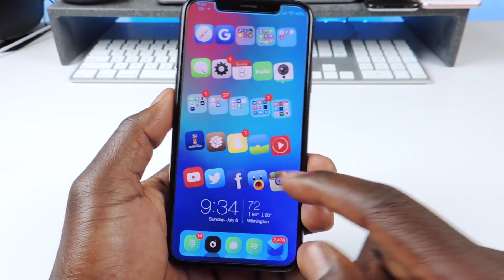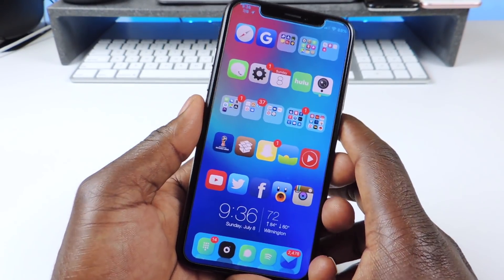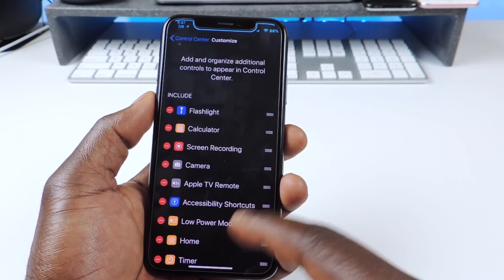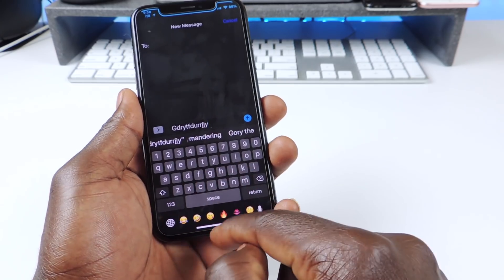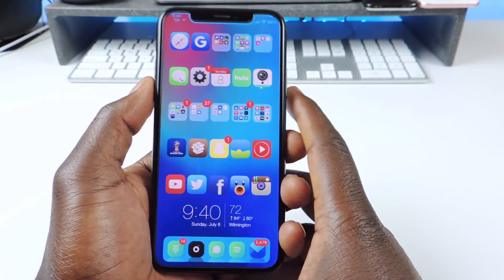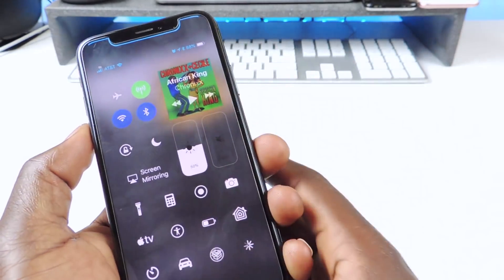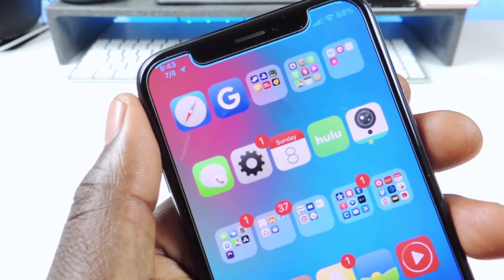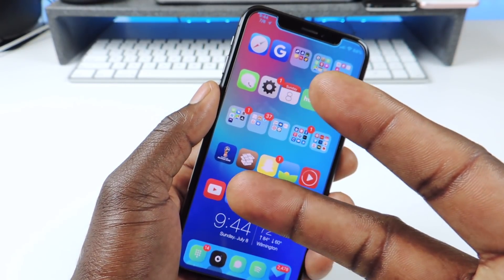Top 21 11.3.1 Jailbreak Tweaks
Repo Cydia.kiimo.org/

BottomControlX
CircleIcons
CuttleFish
Cylinder
eXkey
EzRespring
Silo
SugarCane   Percentage in CC
Glacier
EzyCydiaOpener
HapticKeyboard
RealCC
SSClearAllChat
FaceDown
 TweakCompatible
Status Folder
CCMusicArtWork
SwipeSelection
 NoMoreAppBar
NoMoreSmallApps
 DateUnderTime